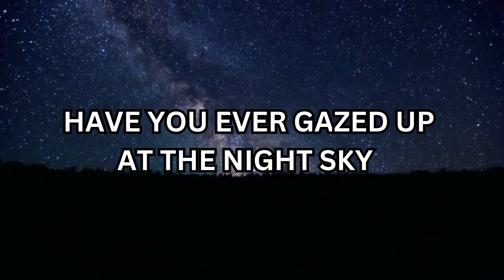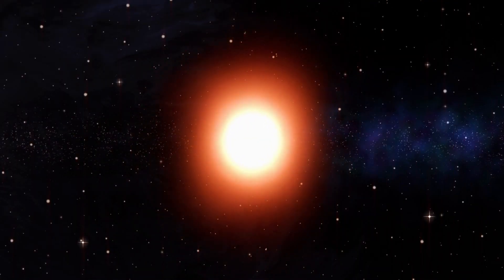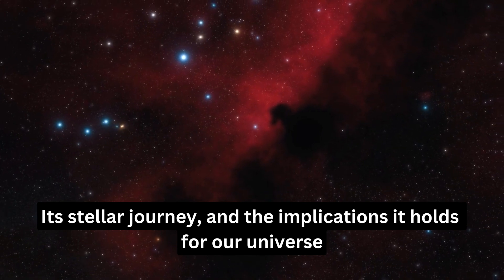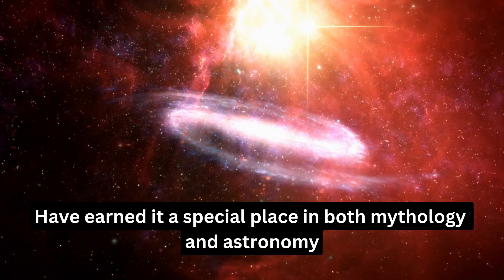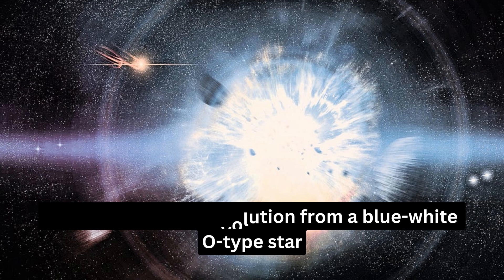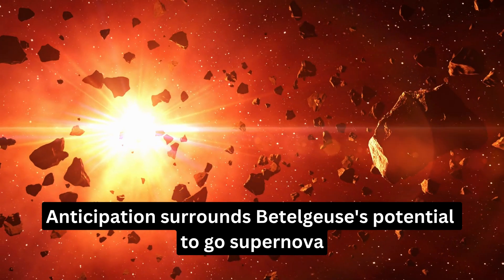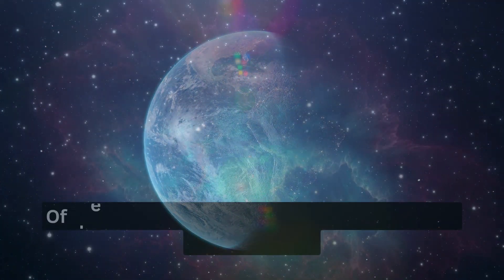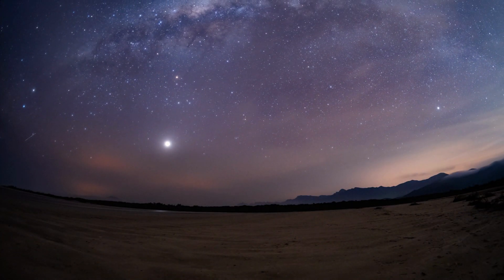Michio Kaku Betelgeuse JUST Exploded & Something TERRIFYING Is Happening!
In this mind-blowing video, renowned physicist Michio Kaku reveals groundbreaking findings about Betelgeuse, one of the brightest stars in our galaxy. Brace yourself for some spine-chilling revelations as Kaku unveils the shocking truth - Betelgeuse has spectacularly exploded, triggering an extraordinarily terrifying phenomenon in the cosmos! Prepare to be truly mesmerized as Kaku delves deep into the cosmic mystery surrounding this unprecedented event. As the world holds its breath in awe, Kaku's startling discovery sheds light on the secrets of this stellar explosion and its unimaginable aftermath. The implications are mind-boggling! With his unrivaled expertise and captivating narration, Dr. Michio Kaku takes us on an awe-inspiring journey through space and time. From the enigmatic depths of Betelgeuse's explosion to the potentially far-reaching consequences, Kaku uncovers astonishing insights into this cosmic phenomenon. Get ready to glimpse the wonders of the universe like never before as Kaku unveils the unknown and weaves a captivating narrative around Betelgeuse's explosive fate. This rare celestial event reminds us of the awe-inspiring power and majesty of the cosmos. Don't miss this extraordinary opportunity to witness Michio Kaku unravel the cosmic mystery of Betelgeuse, granting us a glimpse into the awe-inspiring mechanisms that govern our universe. Prepare to be astonished, bewildered, and left in pure wonderment. Together, let's embrace the extraordinary and unravel the mystifying tale of Betelgeuse's explosion!